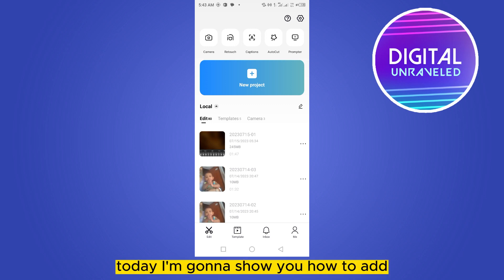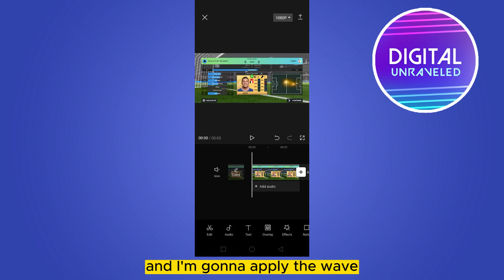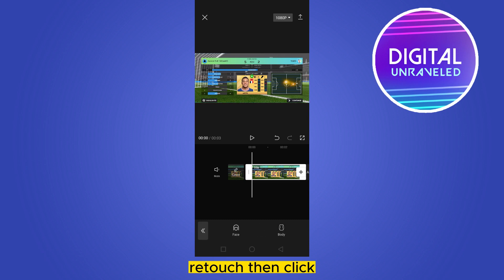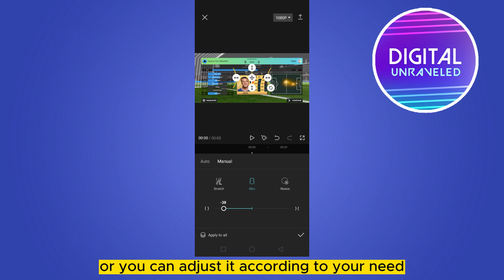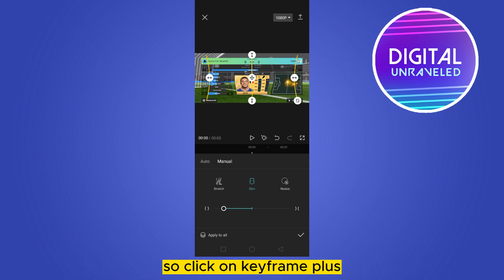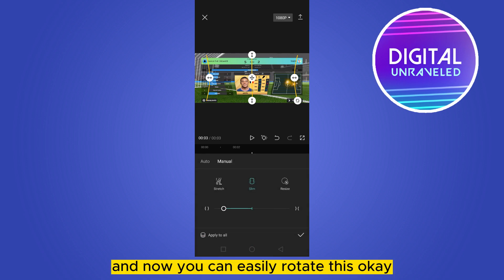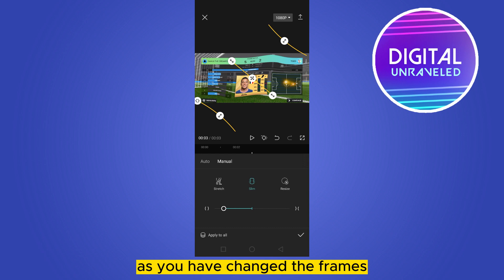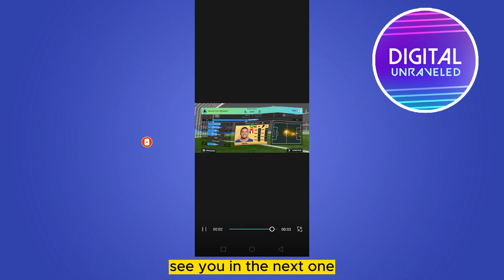How To Create Custom Wave Effect In Capcut (Full Guide)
Learn How To Create Custom Wave Effect In Capcut